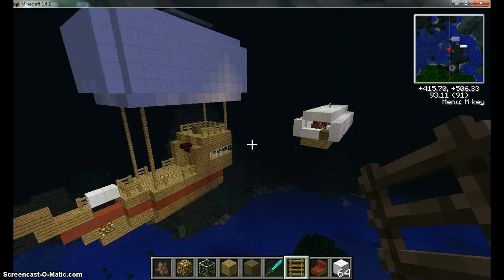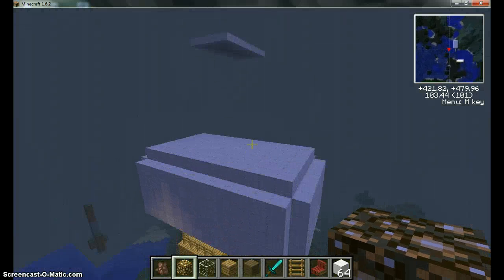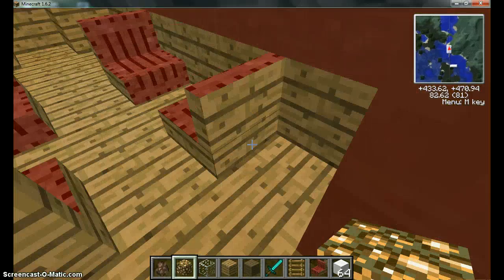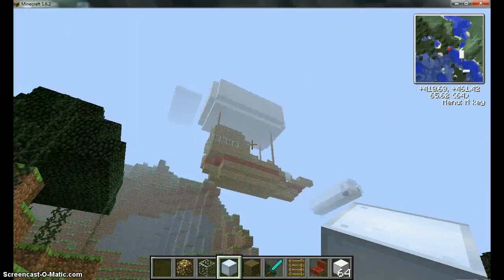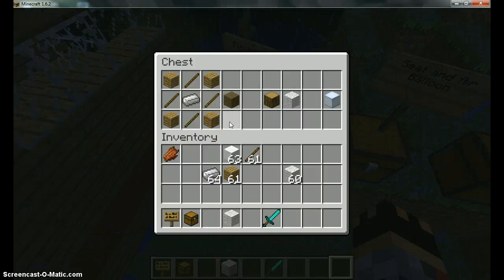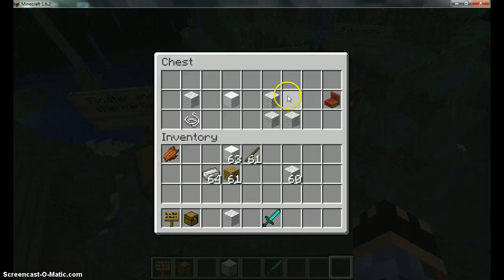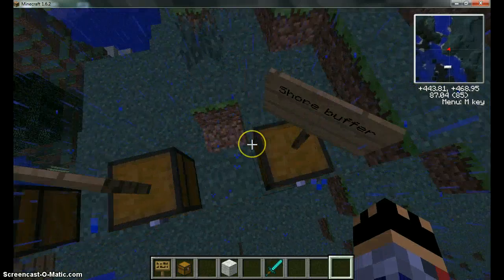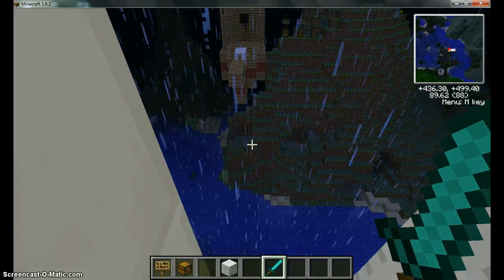Archimedes Ship Mod-GET OFF MY BUS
Awesome ship mod!!! Go HERE V